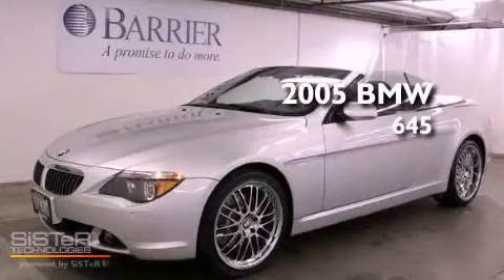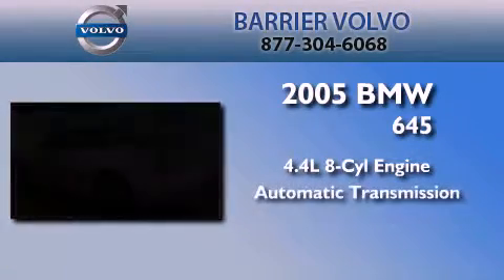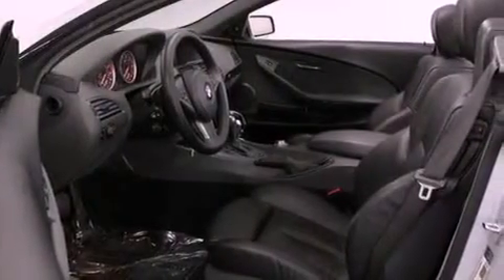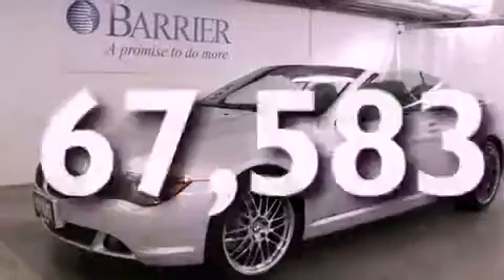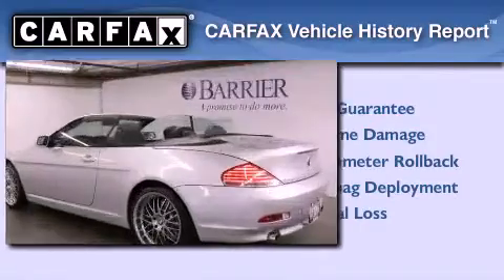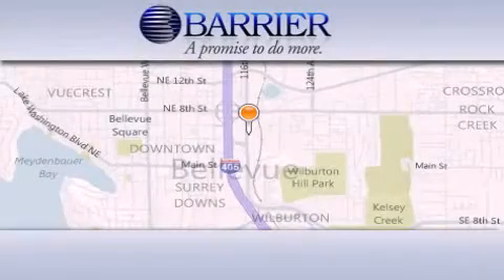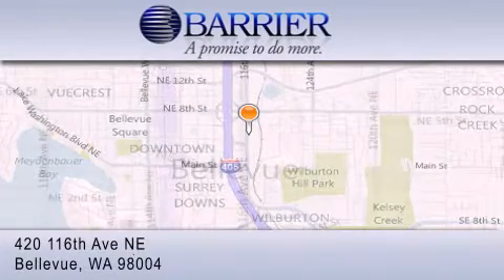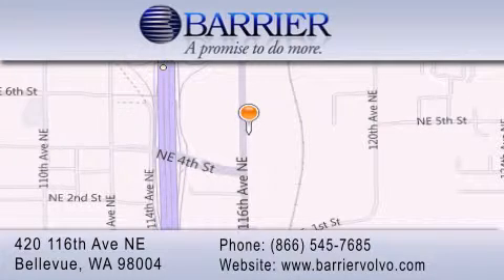Preowned 2005 BMW 645 Bellevue WA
Year : 2005
 Make : BMW
 Model : 645
 Engine : 4.4L V8
 Trans . : Automatic
 Exterior : Silver
 Miles : 67,583
 Interior : Black
 Stock : 323473T